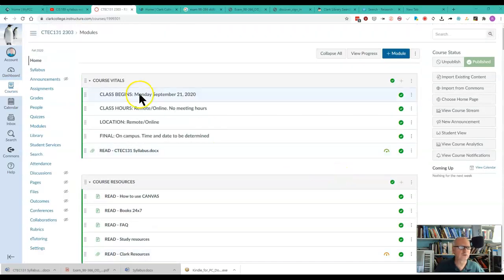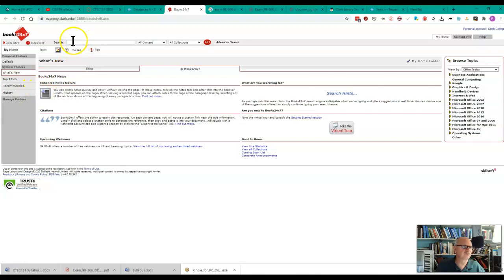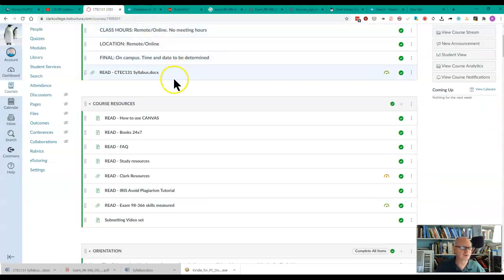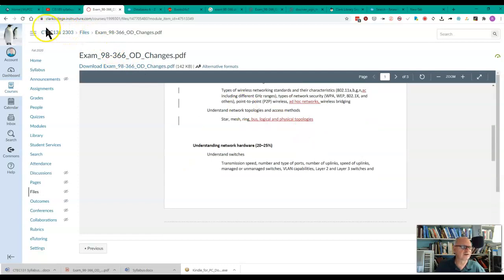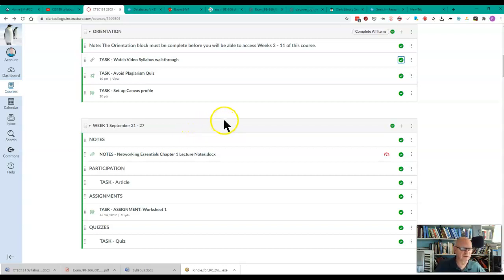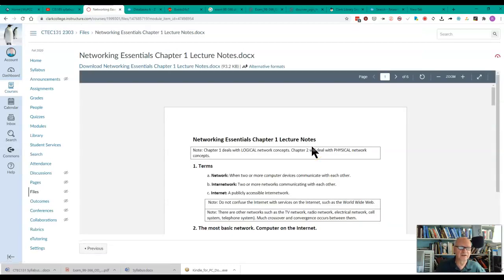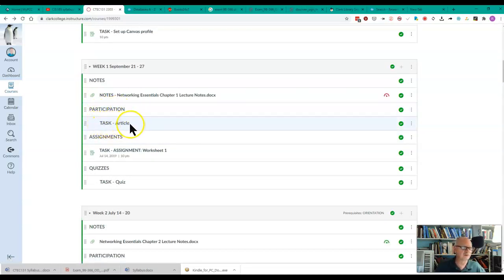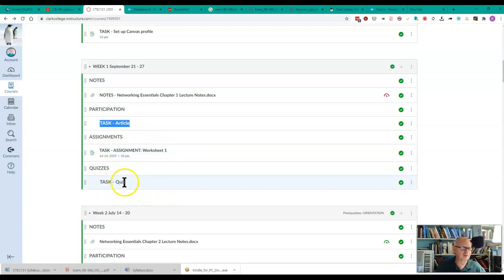CTEC131 Course layout